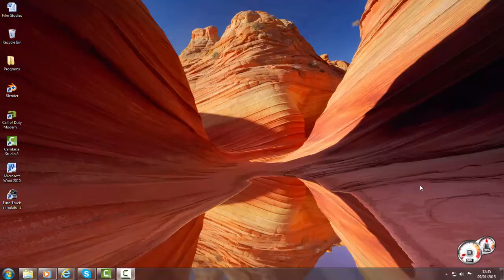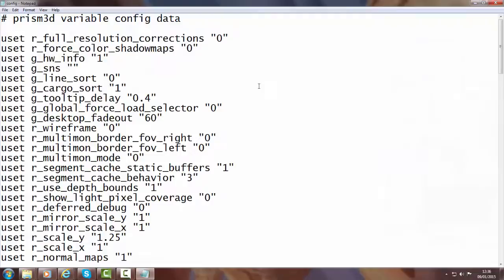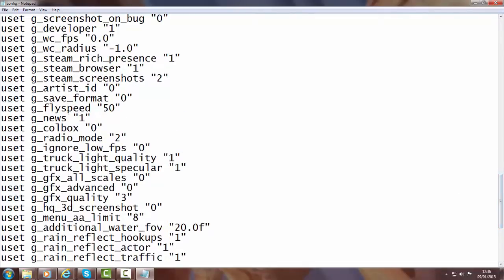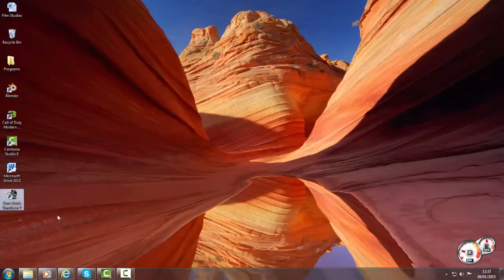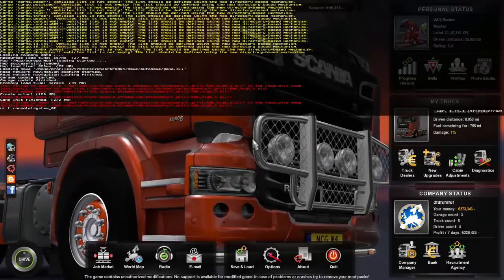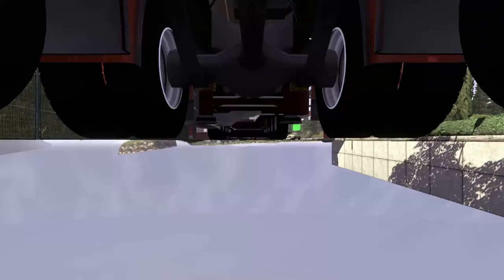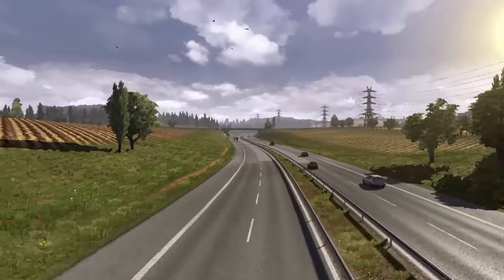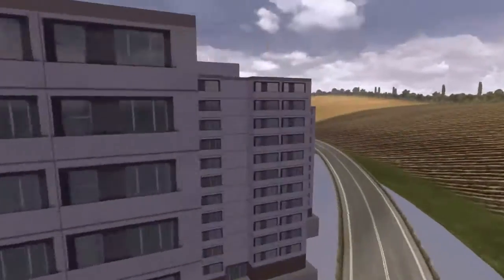Euro Truck Simulator 2 How To Enable The Developer Console (Free Camera)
In this tutorial I will show you how to enable the console in Euro Truck Simulator 2 allowing you to use the free move camera to explore the ETS world